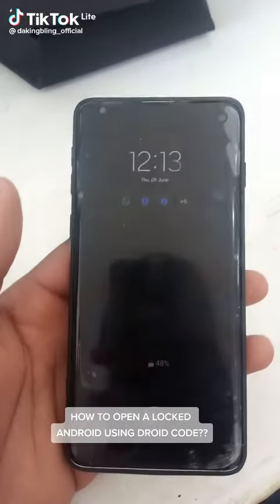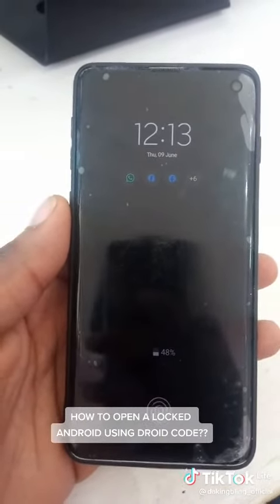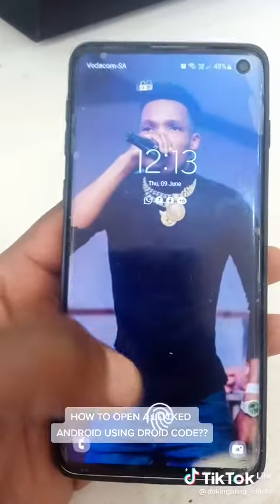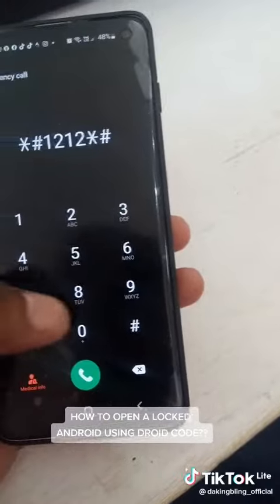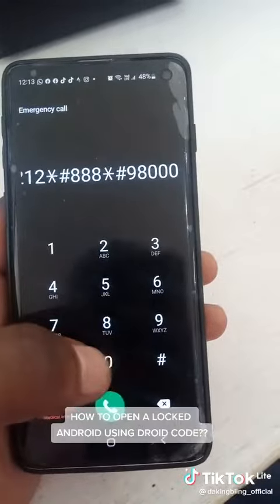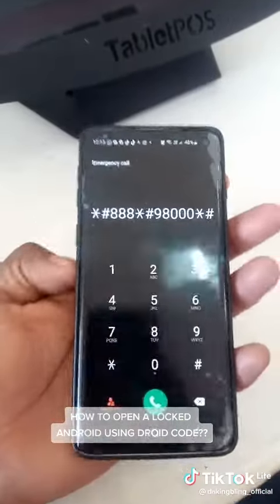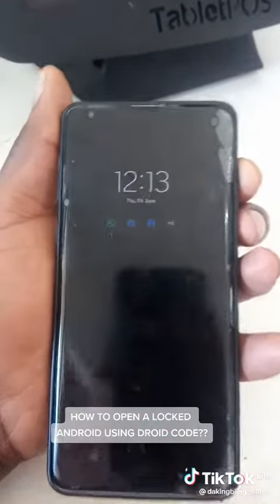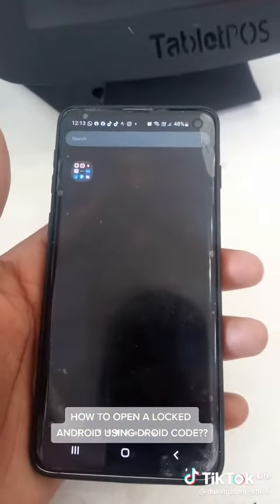September 23, 2022